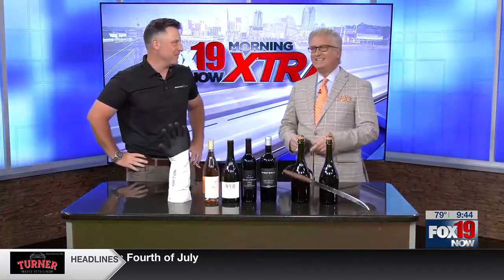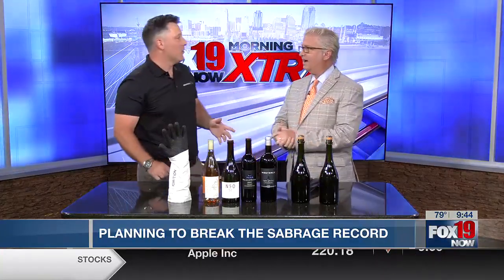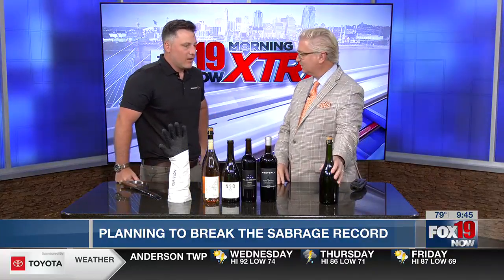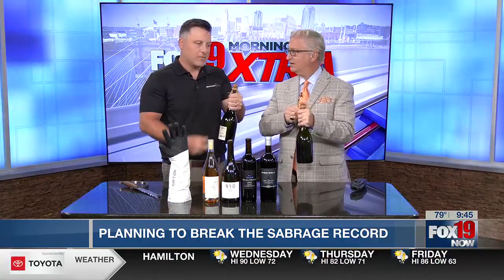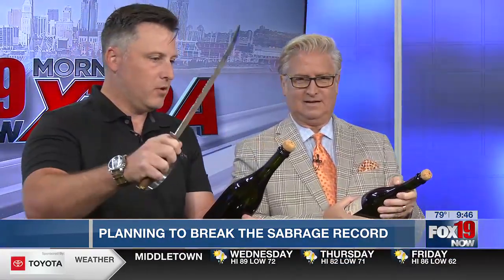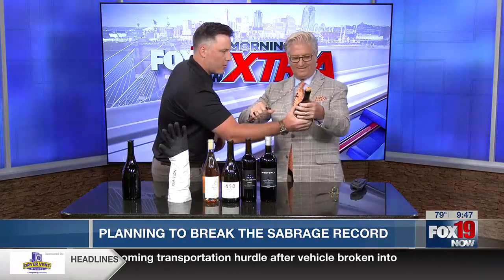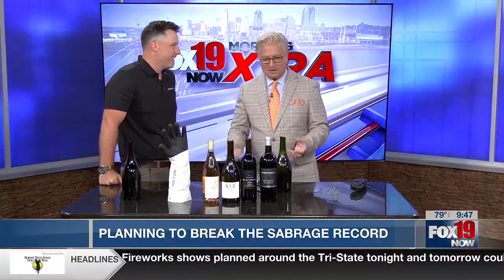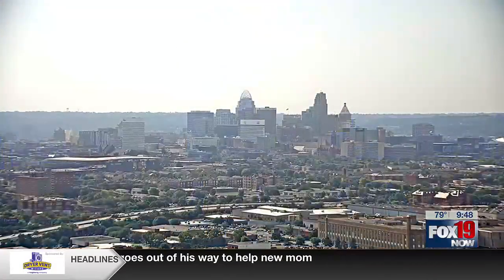Planning to break the sabrage record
Keegan Corcoran plans to beat the sabrage record of opening 68 bottles in a minute